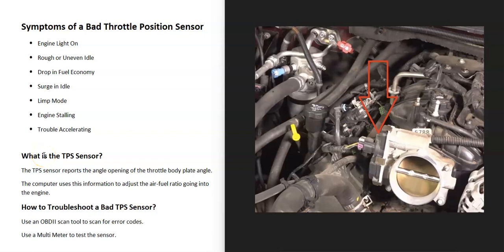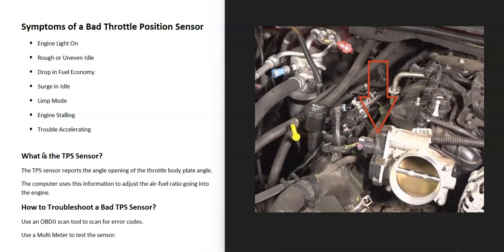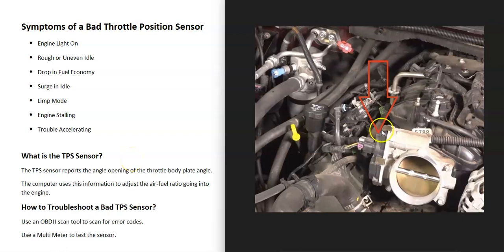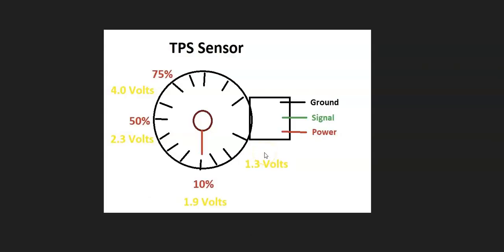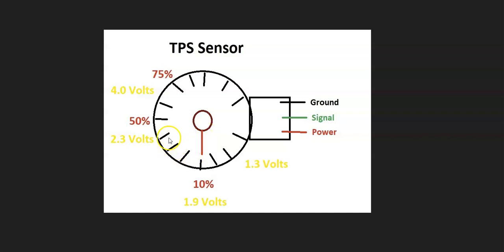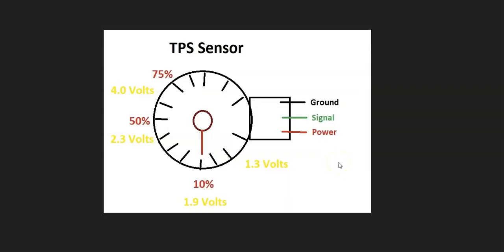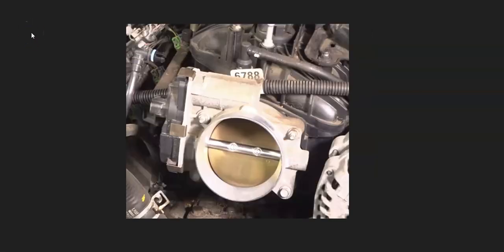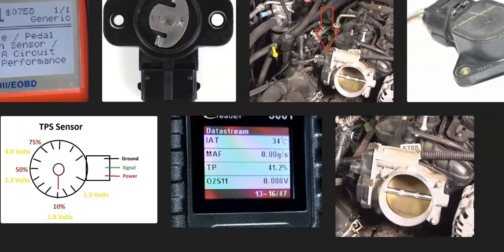Symptoms of a Bad Throttle Position Sensor and How See if it Has Failed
Symptoms and signs of a bad throttle position sensor (TPS), how it works, and how to see if it has failed.

Symptoms of a Bad Throttle Position Sensor
Engine Light On
Rough or Uneven Idle
Drop in Fuel Economy
Surge Idle
Limp Mode
Engine Stalling
Trouble Accelerating

What is the TPS Sensor?
The TPS sensor reports the angle opening of the throttle body plate angle.
The computer uses this information to adjust the air-fuel ratio going into the engine.

How to Troubleshoot a Bad TPS Sensor?
Use an OBDII scan tool to scan for error codes.
Use a Multi Meter to test the sensor.